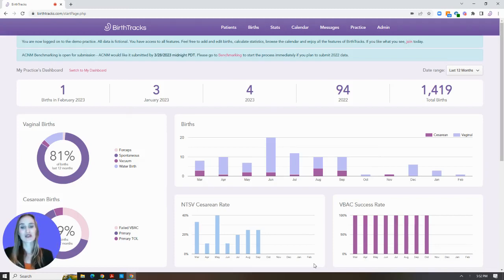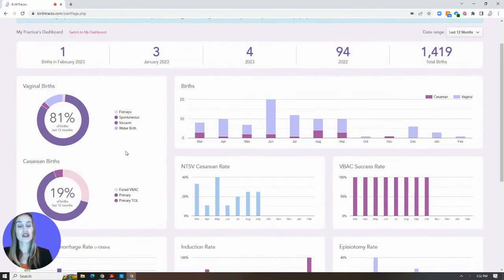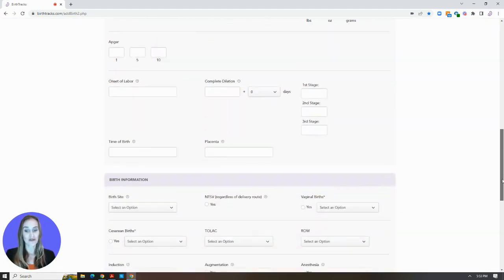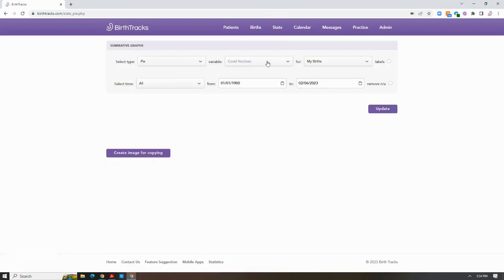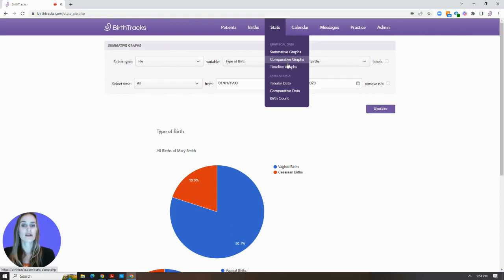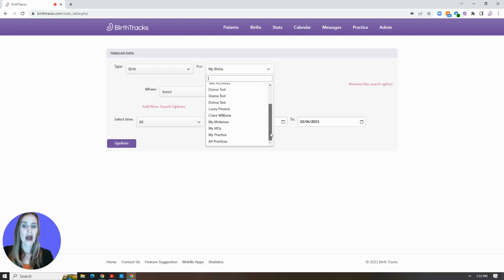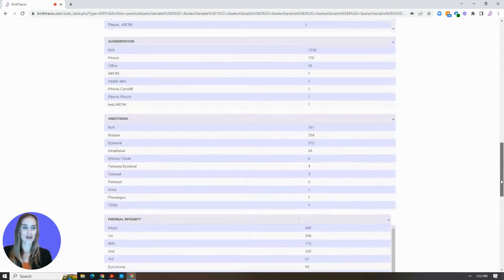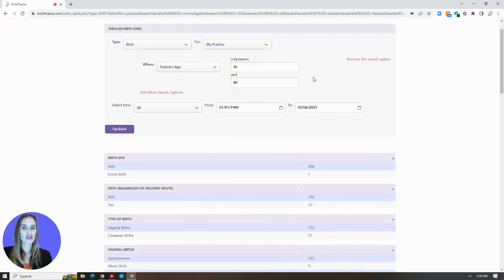BirthTracks Demo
Check out this quick demo to learn how easy it is to start logging births and tracking your stats!